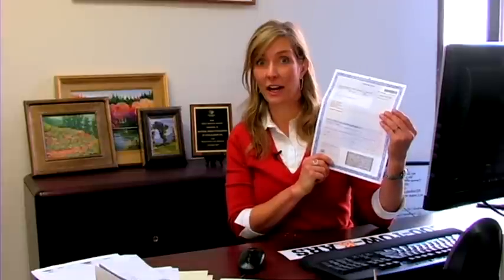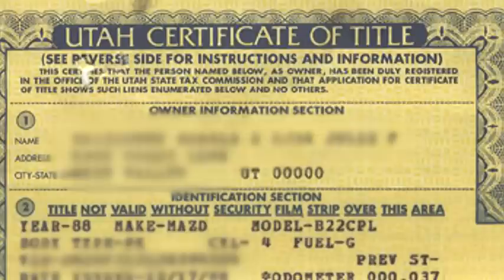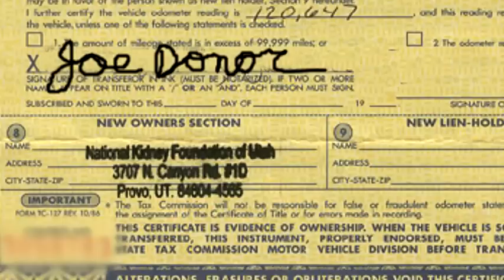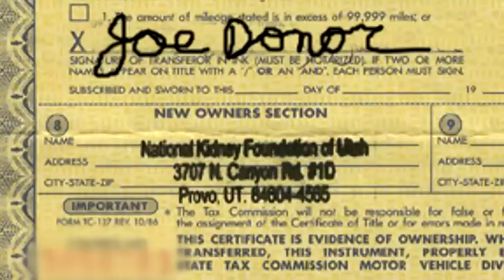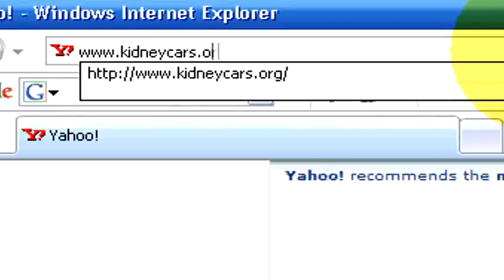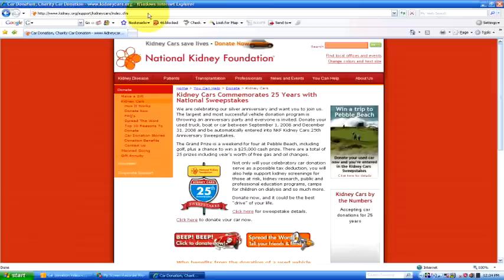Used Car Donation : How to Donate a Car in the NYC Area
Donate a car to charity in the New York City-area by finding a reputable local organization, getting the title of the car from the DMV and then signing the title over to the charity when they pick up the car. Get a tax receipt for a donated car in order to make deductions on your taxes with advice from an employee of the National Kidney Foundation in this free video on used car donation.

Bio: Luz Luis has worked for the National Kidney Foundation since 1991.